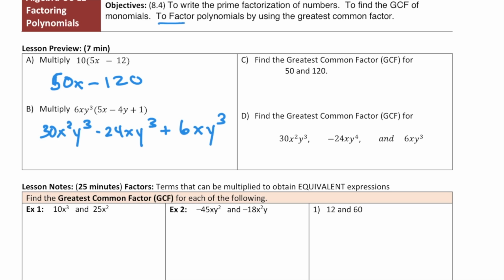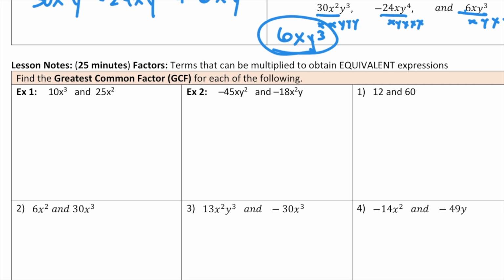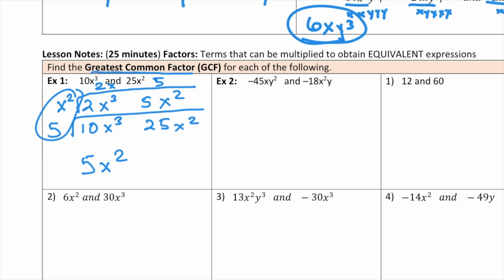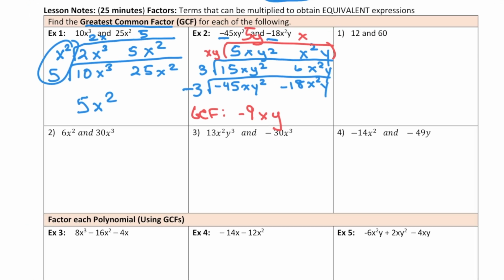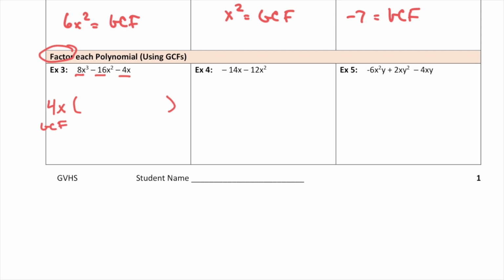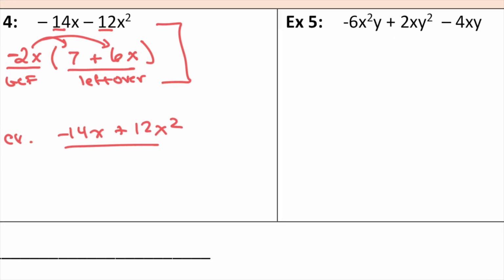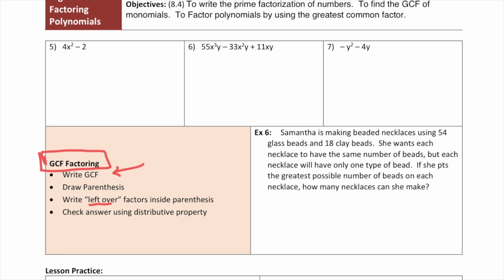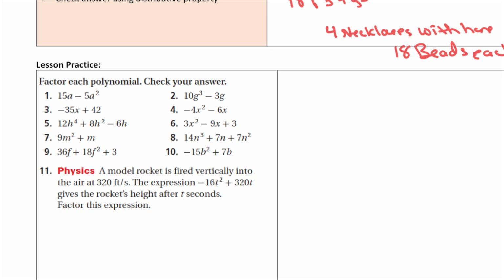U8 L1 GCF Factoring wM